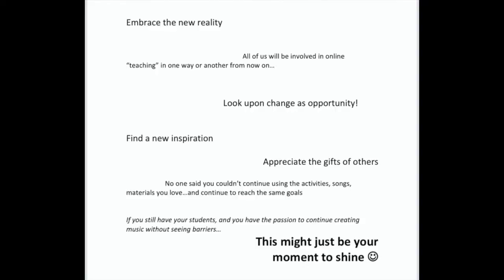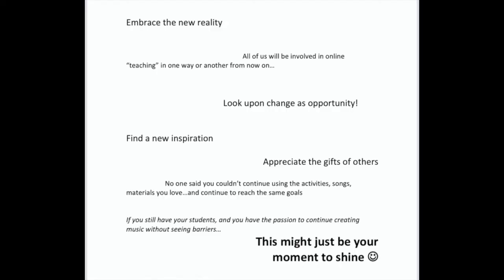Transforming Elementary Lessons Into Online Learning